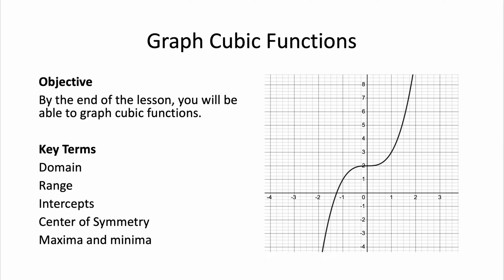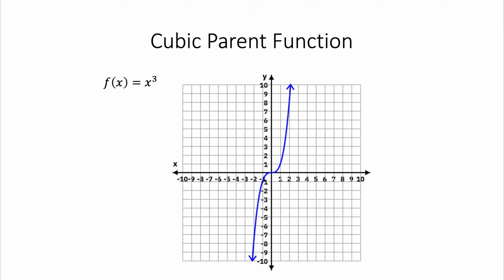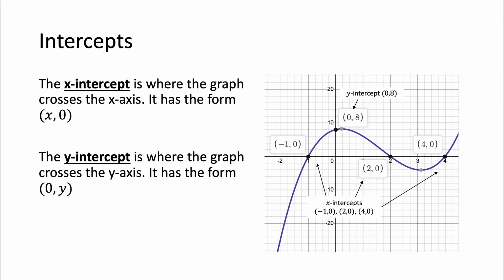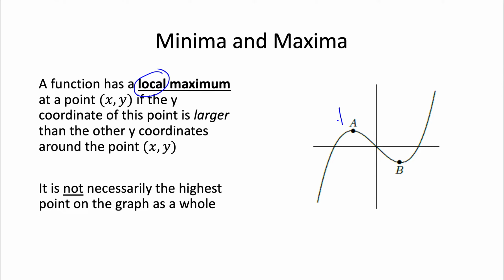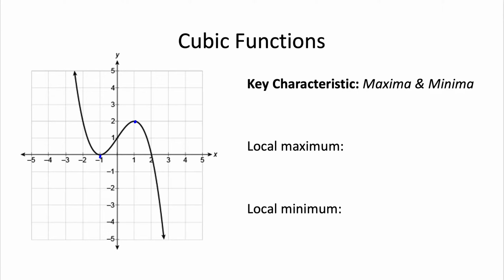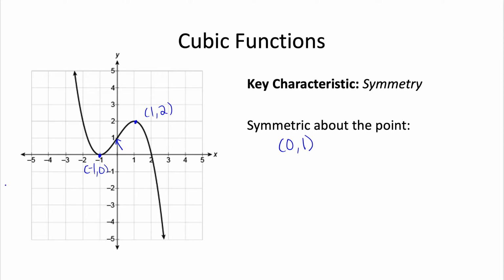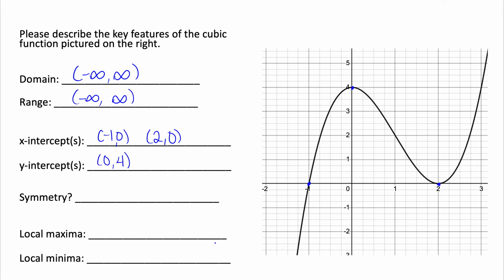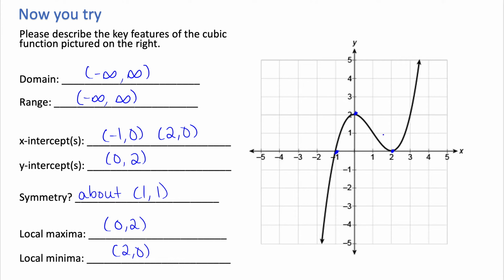1.03 Graph Cubic Functions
In this video, we will learn how to graph cubic functions.